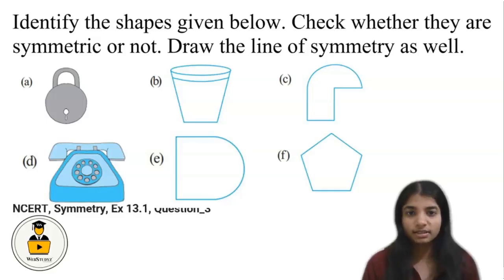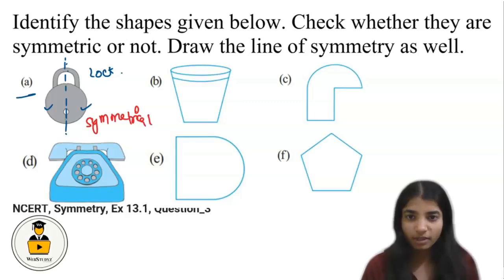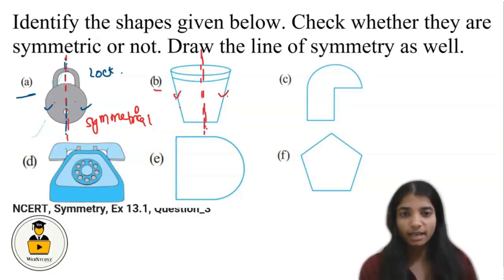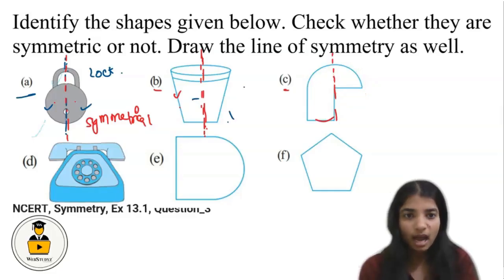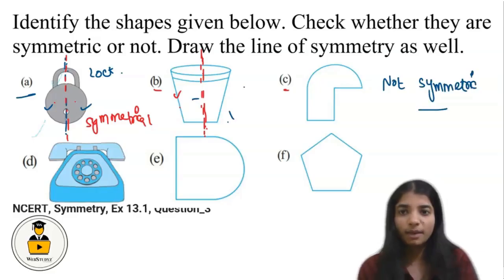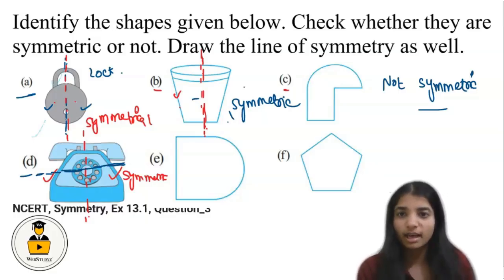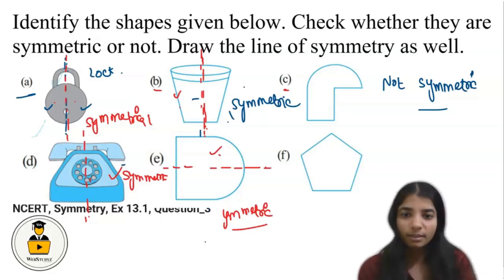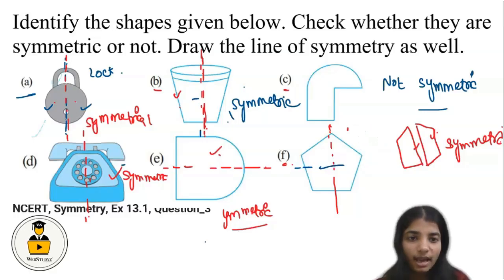Class 6 NCERT Maths | Ch 13: Symmetry| Ex 13.1 Q3 Solution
In this video, we present a detailed solution to Question 3 from Exercise 13.1 of Chapter 13: Symmetry, tailored for Class 6 students studying in Gulf countries, including Saudi Arabia, UAE, Oman, Bahrain, Qatar, and Kuwait.